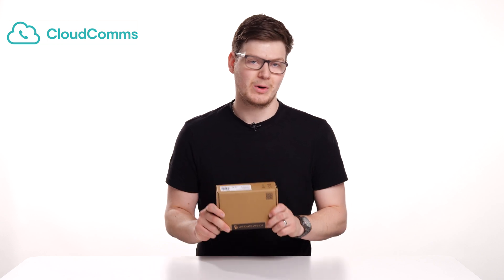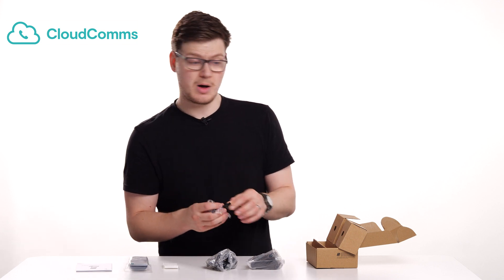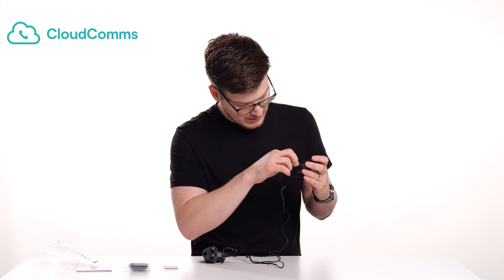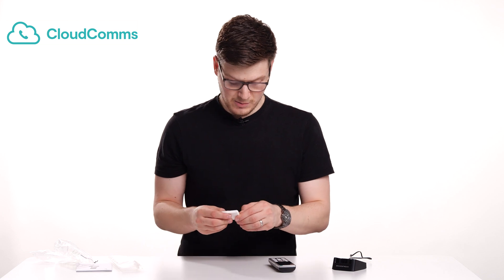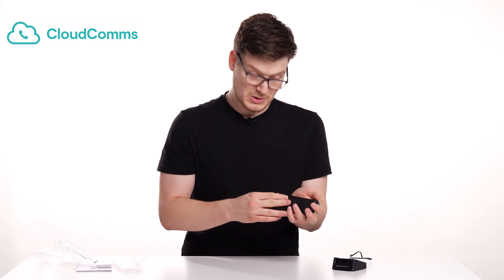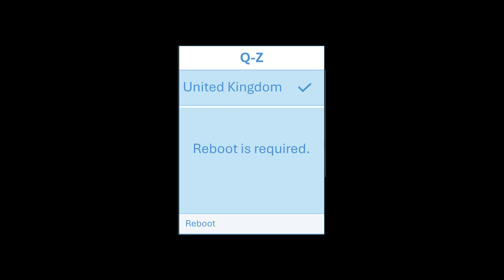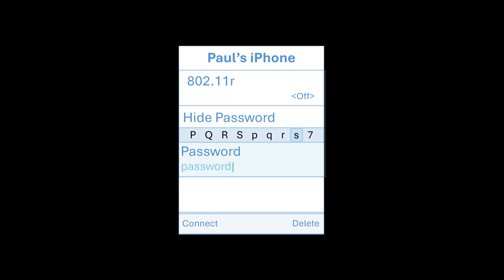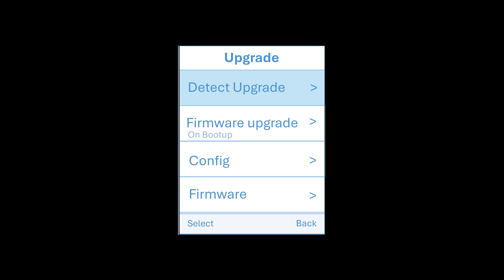How to Setup your Grandstream WP810 WiFi Handset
In this video Paul will be showing you how to setup your Grandstream WP810 WiFi Handset from Zen Internet CloudComms.

As with any setups it a good idea to have a pad and paper to hand to make notes of any steps you complete should you need to refer back to them later.

What you will need:

* Time
* Ethernet Access
* Grandstream WP810 WiFi Handset